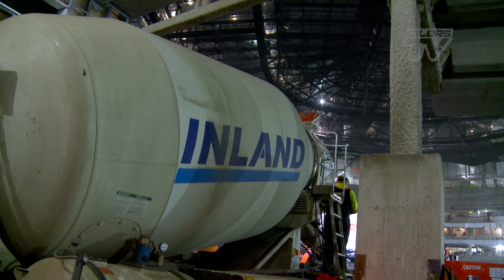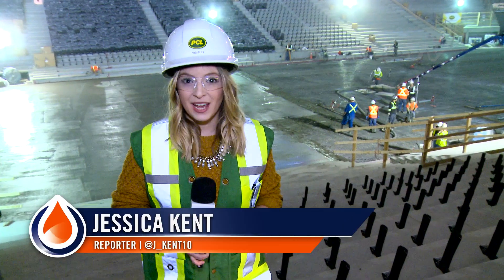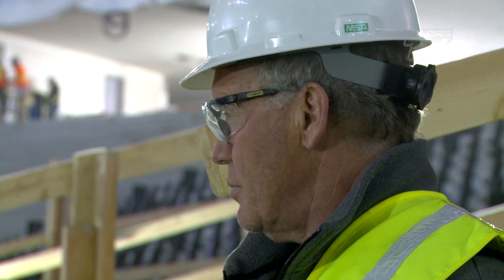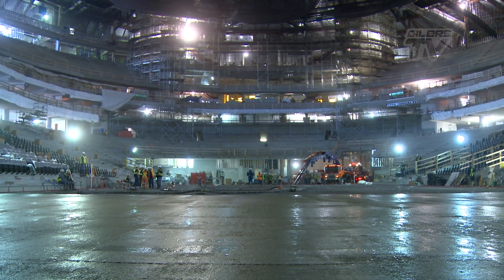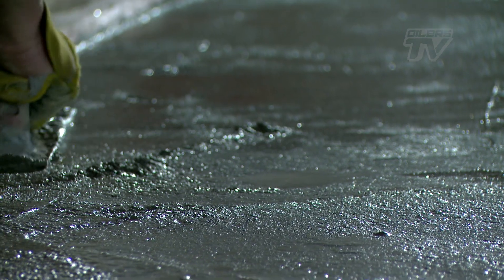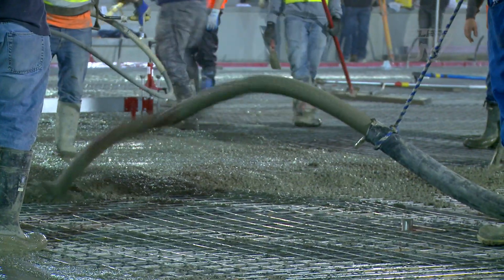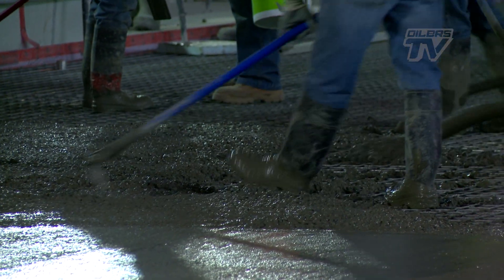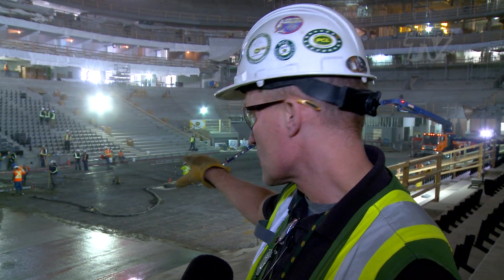Rogers Place Ice Slab Pour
The concrete for the ice slab at Rogers Place was poured on Thursday, marking a major construction milestone for the new arena.